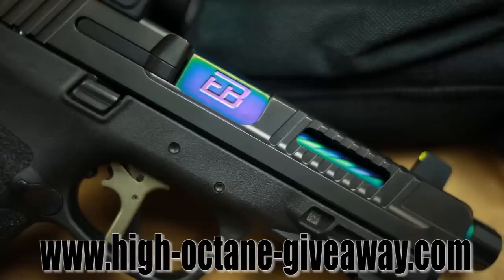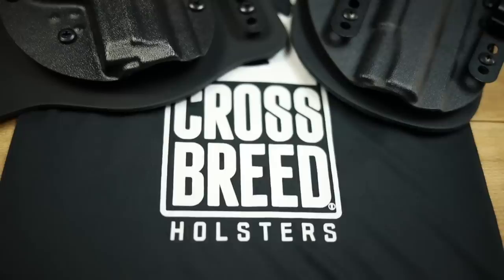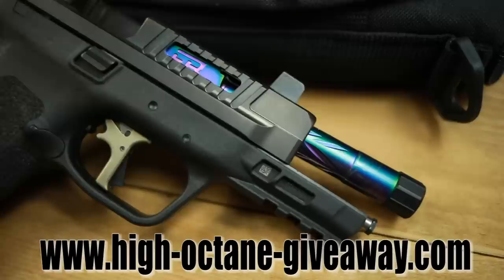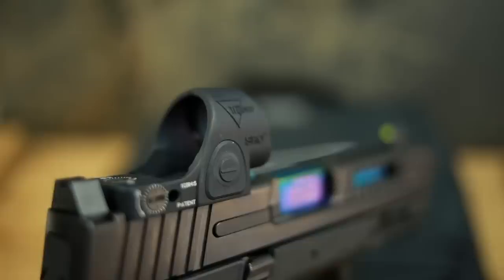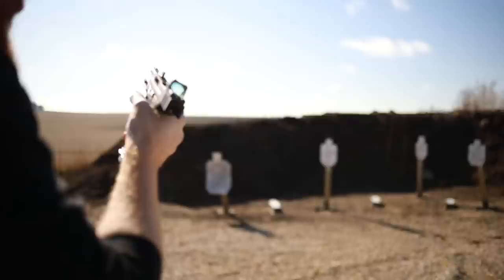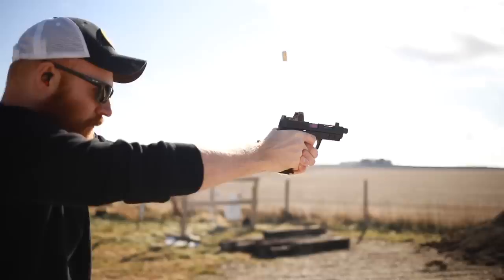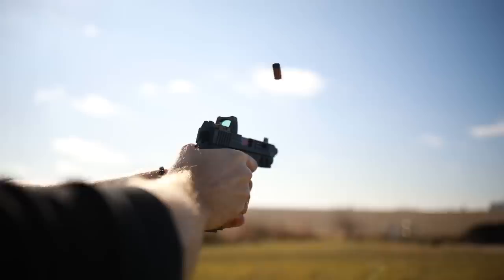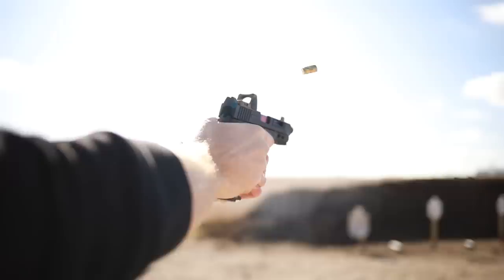Ed Brown High Octane M&P Giveaway: $3.5K In Prizes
A custom Ed Brown M&P pistol, Trijicon SRO, 1000 rounds of ammo, holsters, targets & more all for one lucky winner. Click here to find out how to sign up!